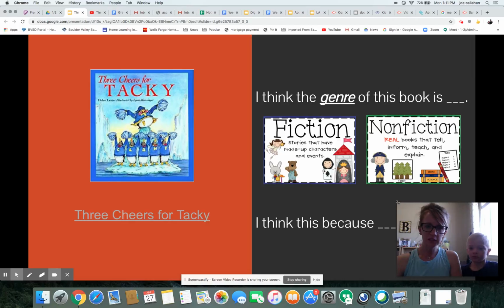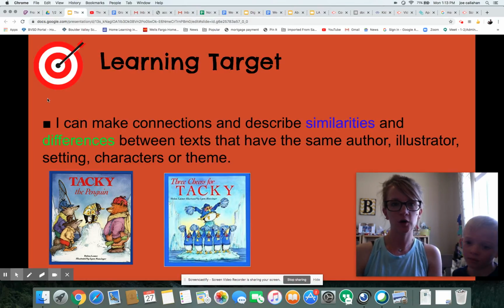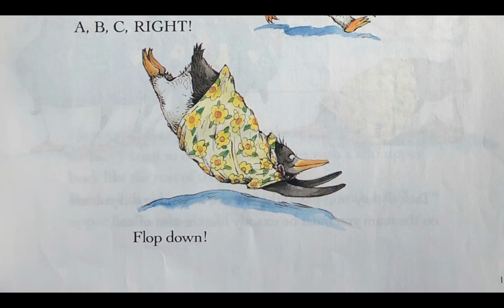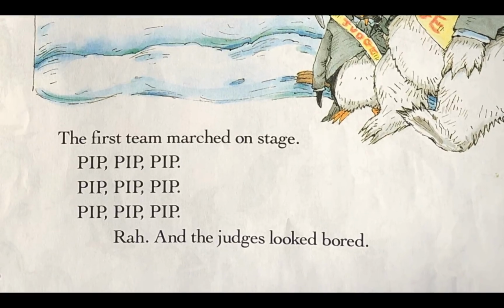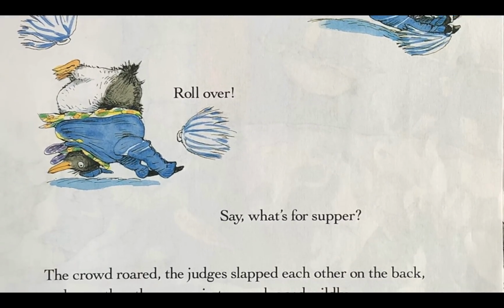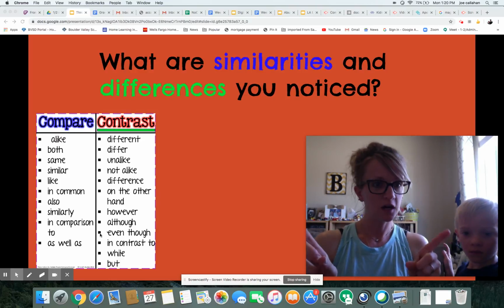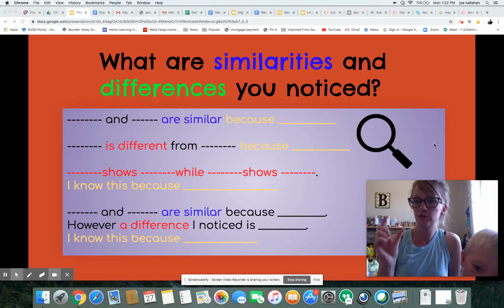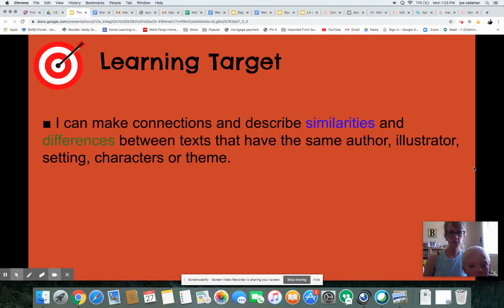2nd grade IRA-Helen Lester: Three Cheers for Tacky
This is a 2nd grade Fountas and Pinnell Interactive read aloud: Three Cheers for Tacky by Helen Lester.